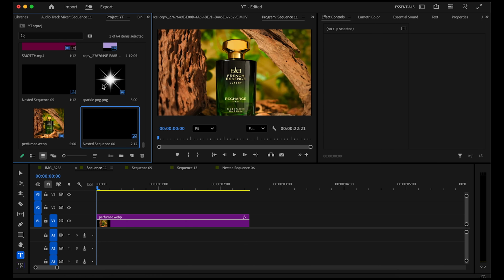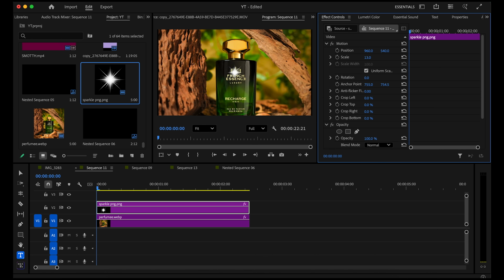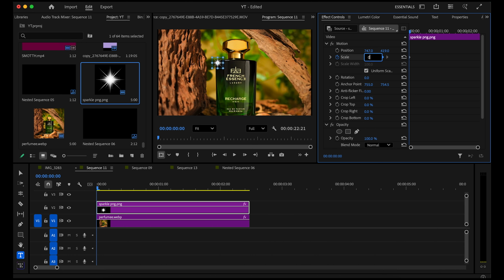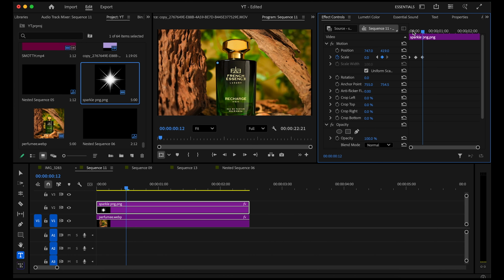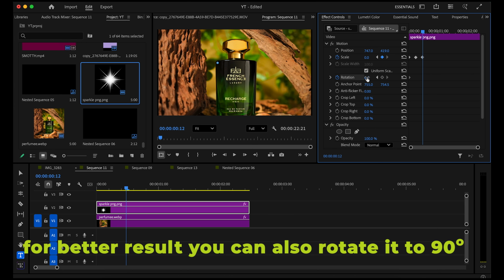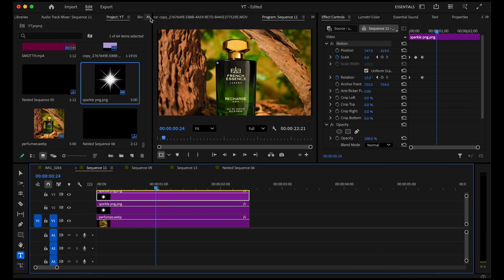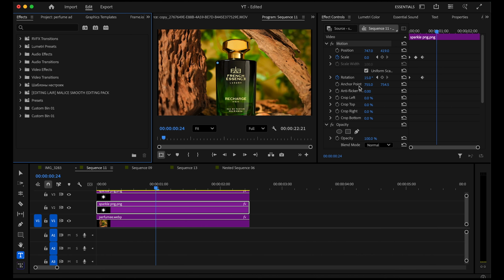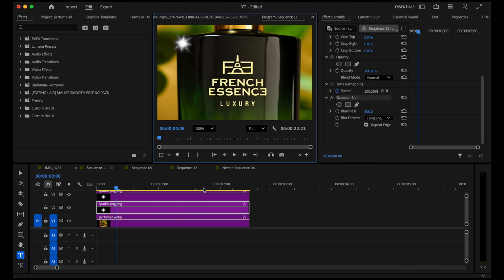How To Create SPARKLE EFFECT in Premiere Pro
🎬 Welcome to Cut2RightFrame — The Smart Way to Learn Video Editing!

In this tutorial, you’ll learn how to create a clean and eye-catching sparkle effect in Adobe Premiere Pro without using any plugins. This effect is perfect for titles, logos, highlights, reels, and cinematic text animations.

Cut smart. Edit fast. Create better.